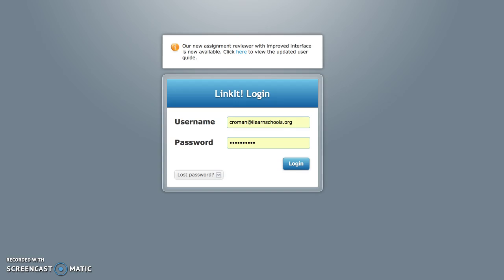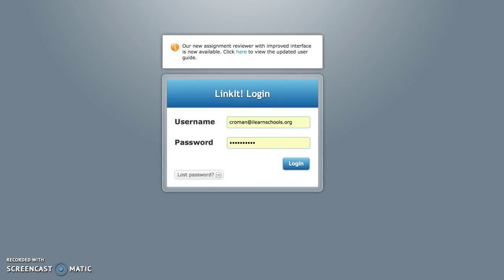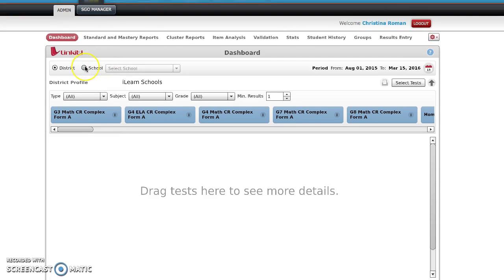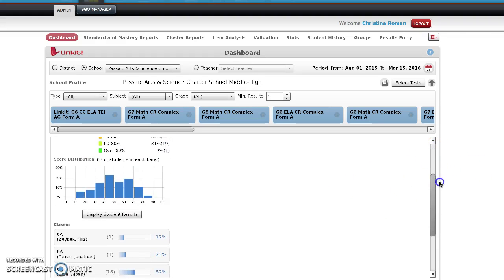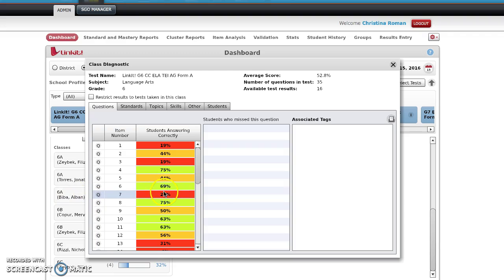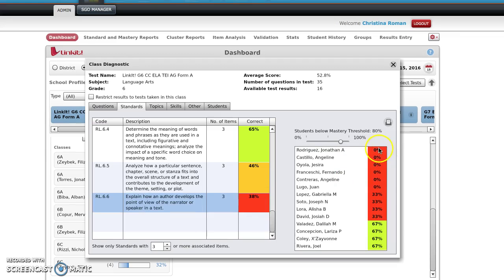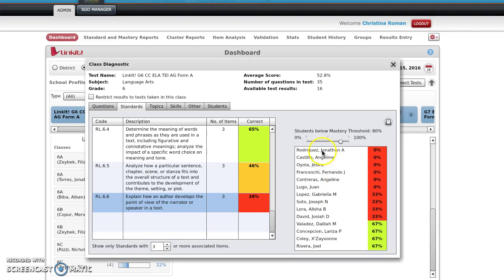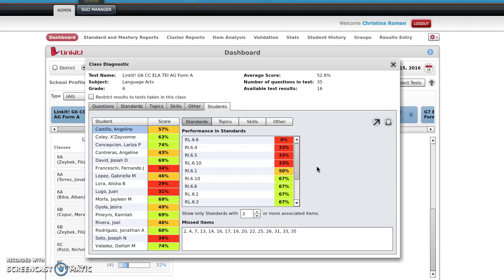Practice Test Reports